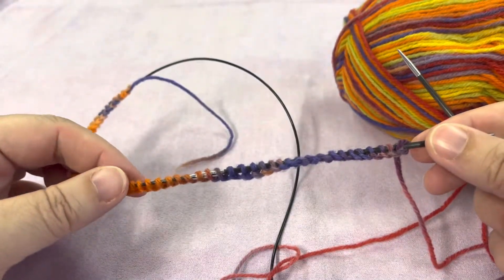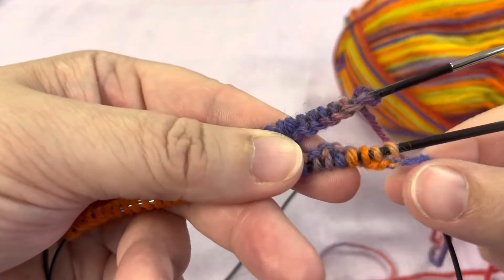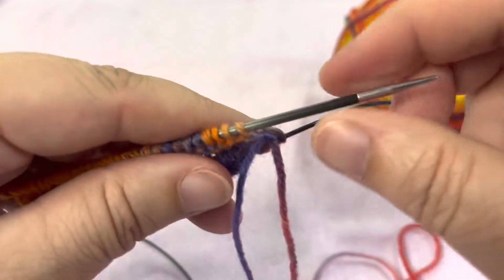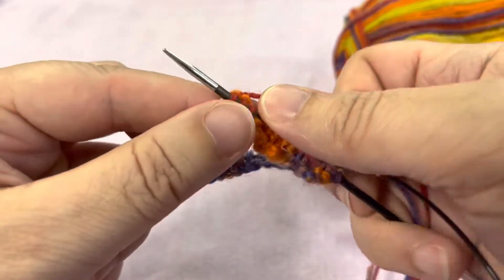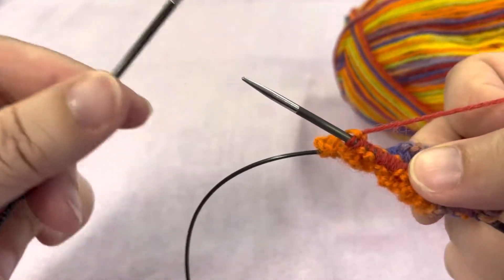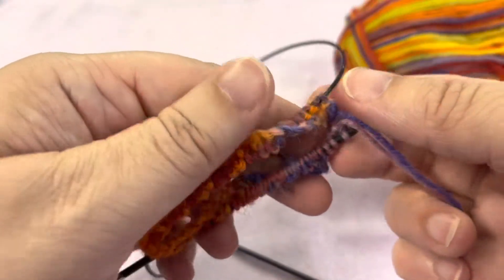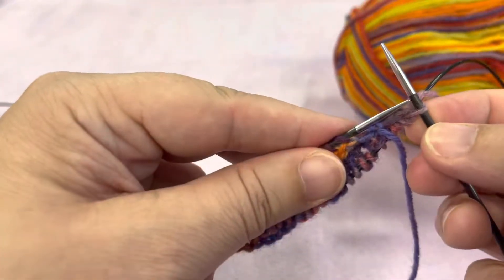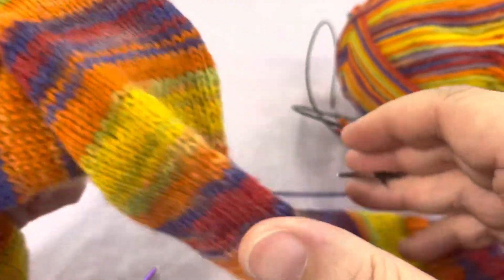Easy Sock Knitting Tutorials - Part 3 - The Cuff and Magic Loop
This video will get you going on the ribbing for the cuff. You will also start using the “magic loop” technique to do your rounds on the circular needle.